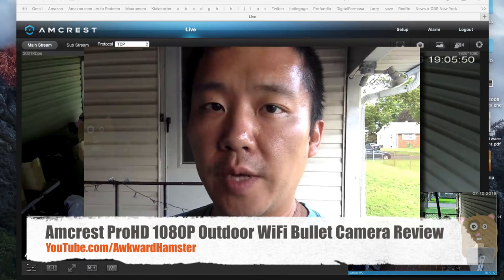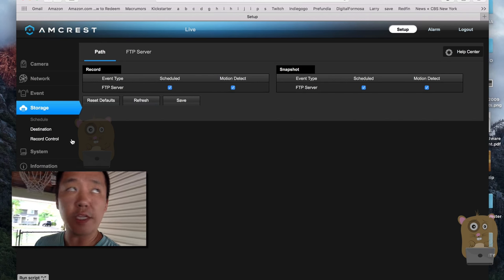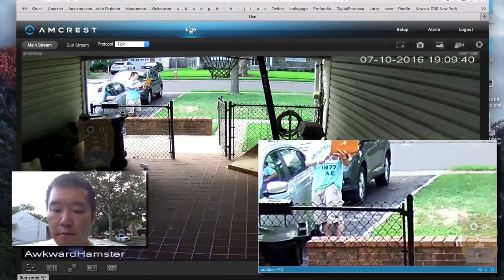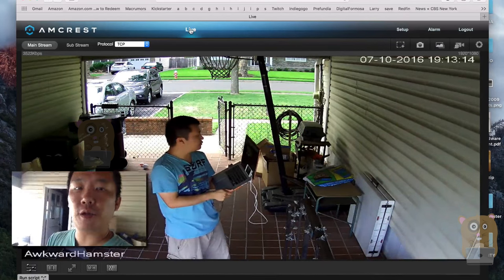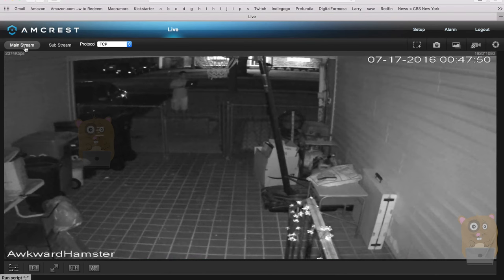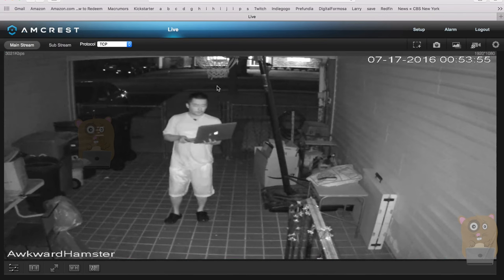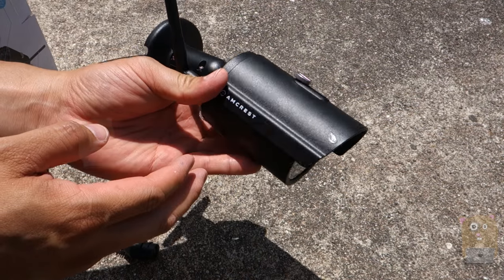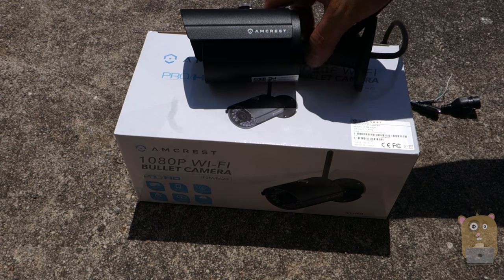In-Depth Review: Amcrest ProHD 1080P Outdoor WiFi Bullet Camera Review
Amcrest ProHD 1080P Outdoor WiFi Bullet Camera Review

Stunning Full HD 1080P Video at 30fps. Record and Playback using an Amcrest or ONVIF NVR, FTP, or Blue Iris. Optional Amcrest Cloud Video Recording service is also available.
Quick WiFi Setup via iPhone or Android Smartphone using the Amcrest View App (Included). Seamlessly Stream Video Directly to Your Smartphone, Tablet, Apple Mac or Windows PC.
Remarkable Field of View with Wide 72 degree Viewing Angle, Intelligent Digital Zoom, and IR LED Night Vision Up to 98 feet.
Stay in Touch with Intelligent Motion Alerts, Email Alerts/Snapshots as well as Mobile and Web Apps (Safari, Firefox, IE Supported - Chrome Supported on Amcrest Cloud).
All cameras CE and FCC certified with UL compliant, 10-foot power supplies.